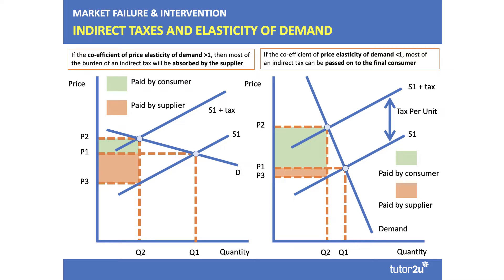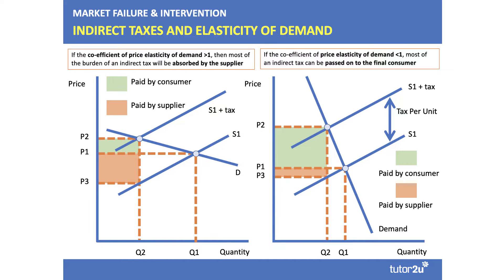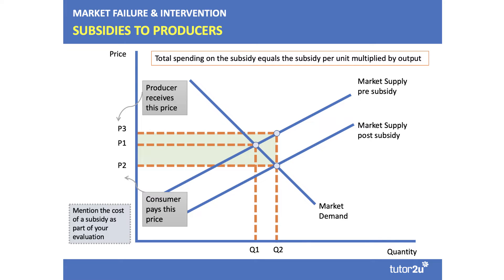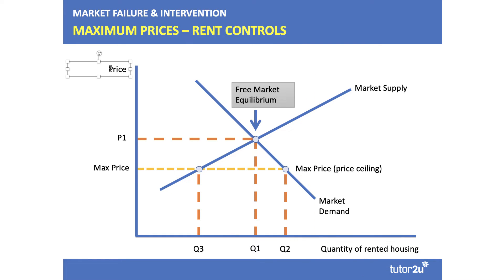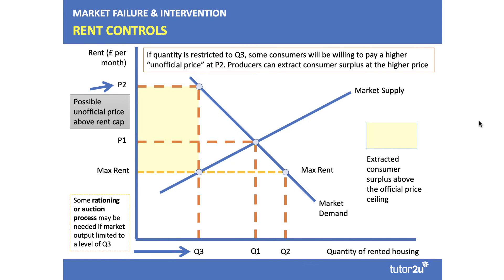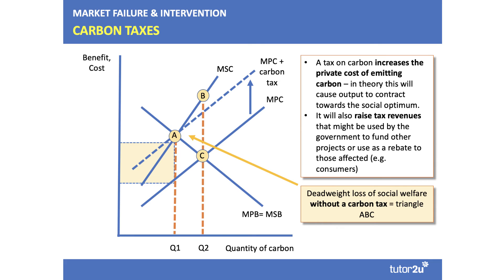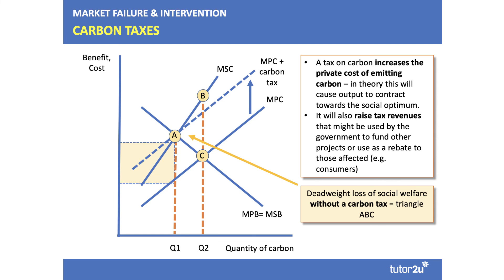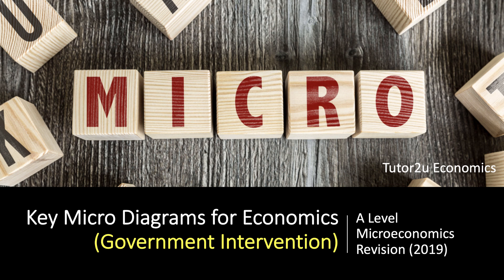Key Micro Diagrams (Government Intervention)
This video revises some of the key analysis diagrams that you can use when writing answers to questions on government interventions in markets perhaps to address one or more market failures.